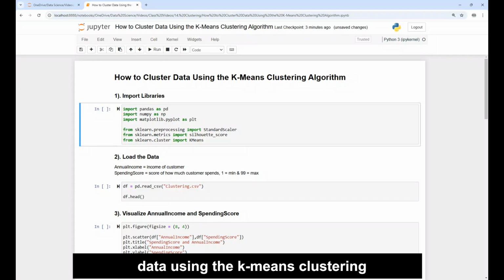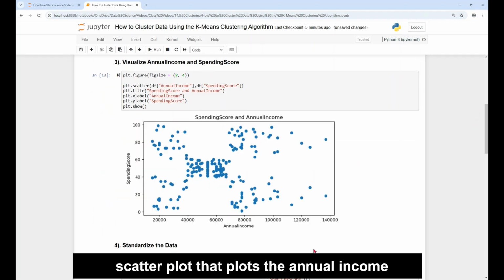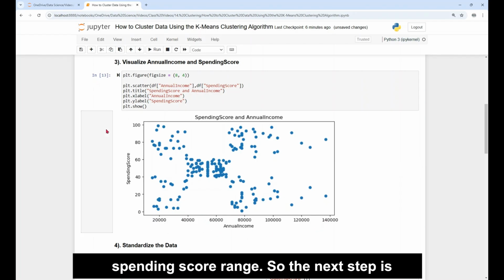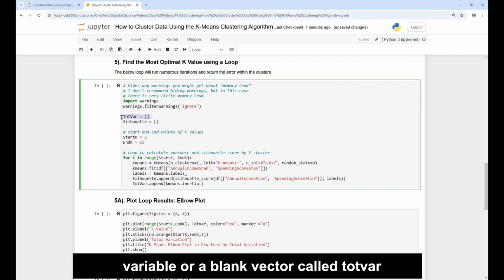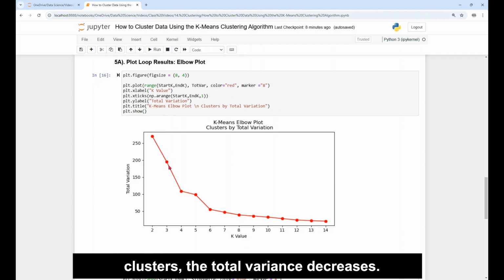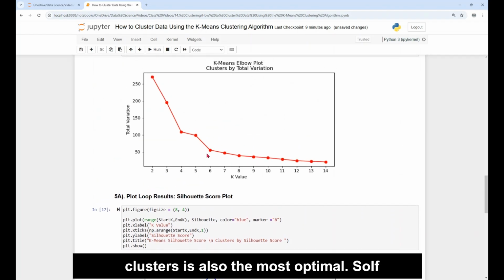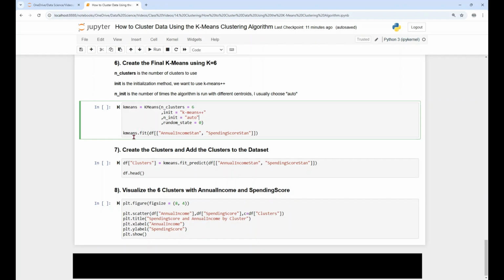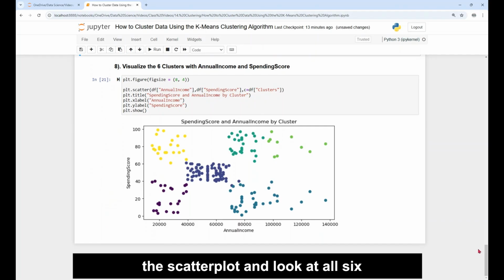How to Cluster Data using the K-Means Clustering Algorithm in Python / Jupyter Notebook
How to Cluster Data using the K-Means Clustering Algorithm in Python / Jupyter Notebook.  This video provides an easy walk-through on how to build and implement the K-Means clustering algorithm in a Jupyter notebook. It shows and explains the code to find the optimal K value using the total variance and silhouette score using a loop, then how to interpret and use the clusters. It also shows how to standardize the data before implementing a K-Means clustering which is highly recommended.